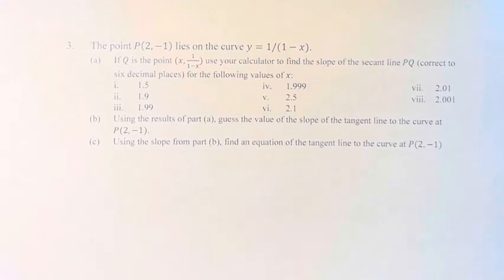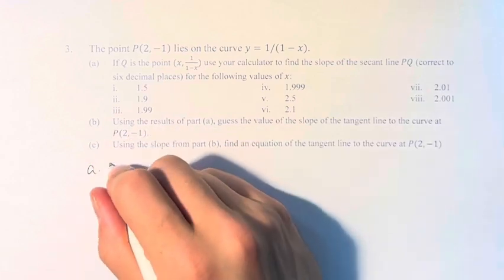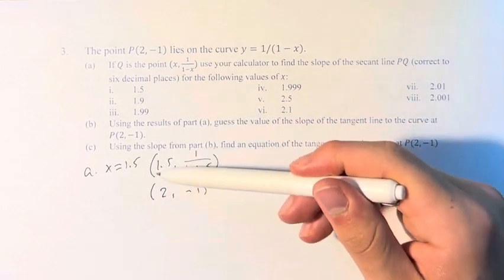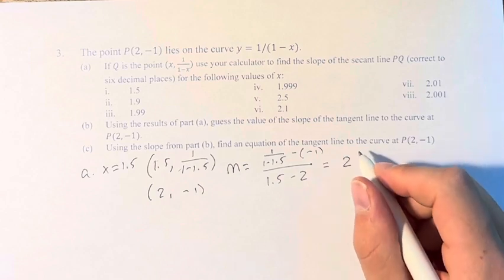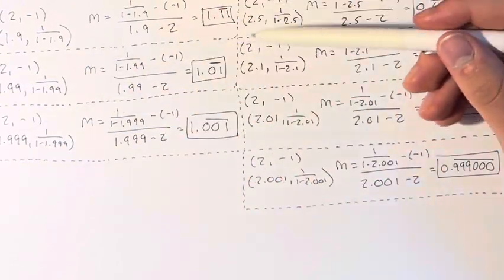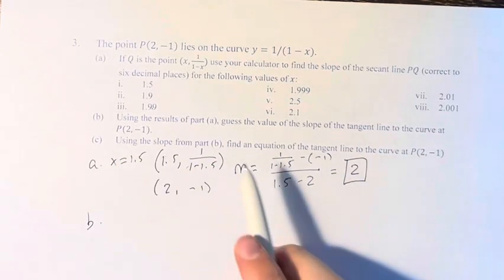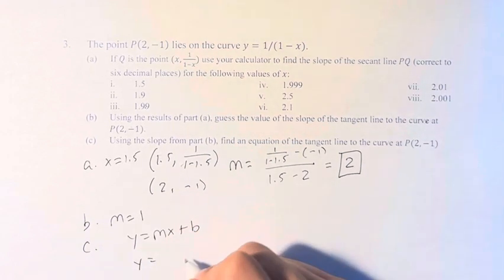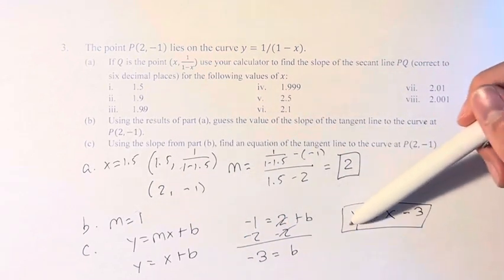3. The point P(2,-1) lies on the curve y=1/(1-x). If Q is the point (x,1/(1-x)) use your calculator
3. The point P(2,-1) lies on the curve y=1/(1-x).
(a) If Q is the point (x,1/(1-x)) use your calculator to find the slope of the secant line PQ (correct to six decimal places) for the following values of x:

i. 1.5
ii. 1.9
iii. 1.99
iv. 1.999
v. 2.5
vi. 2.1
vii. 2.01
viii. 2.001

(b) Using the results of part (a), guess the value of the slope of the tangent line to the curve at P(2,-1).
(c) Using the slope from part (b), find an equation of the tangent line to the curve at P(2,-1)